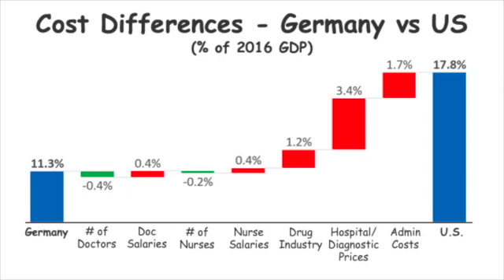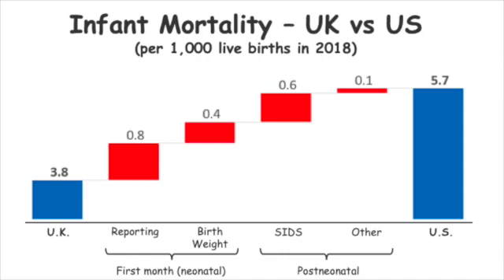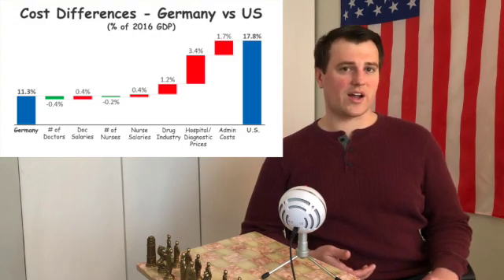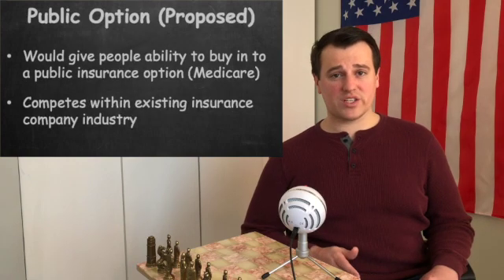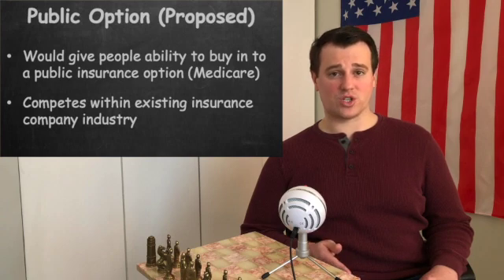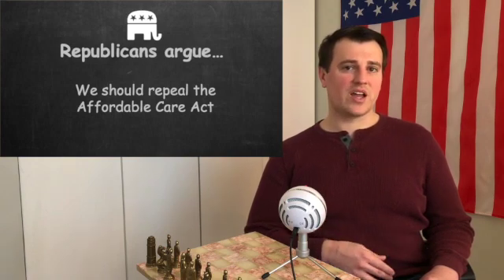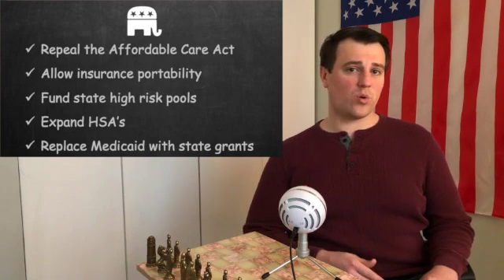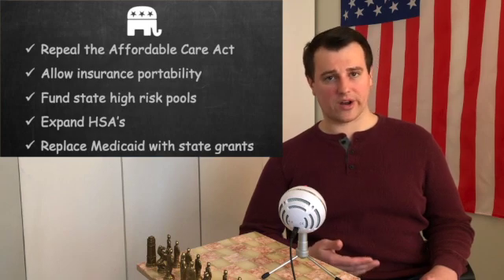Unbiased Guide to Health Insurance: Talking Points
This is a Moderate/ Centrist take on the health insurance talking points from both sides of the debate.

It has become increasingly clear that the Republican and Democratic parties are simply not good enough for America, dividing our country and failing to work together to get things done. It's up to moderates to figure out the best solutions to old problems.

The Lonely Moderate was created to cut through the partisan bickering on both sides and provide a moderate viewpoint:

• Moderate Solutions – The best answers to our problems tend to embrace the best of both parties. It takes a combination of fiscal and social responsibility to craft the best solutions.

• Unbiased Analysis – To solve our nation's problems, we need to start by looking at the actual facts, not the half-truths promoted by the fringe left or right.

• Open-Minded – To help all Americans, we need to empathize with all Americans. This means understanding viewpoints on both sides of the political spectrum.